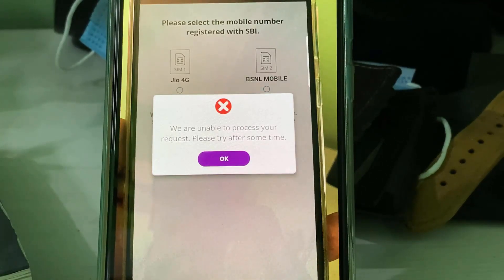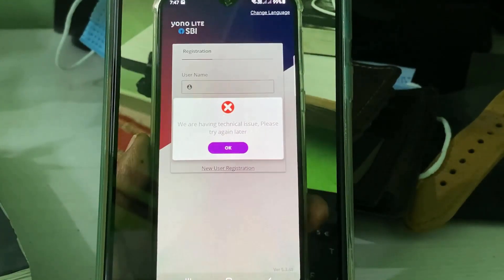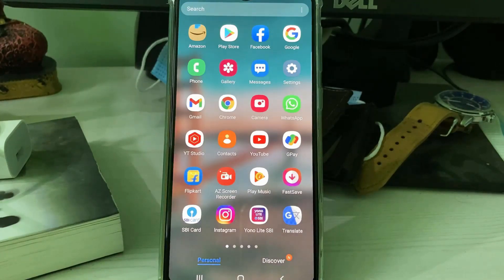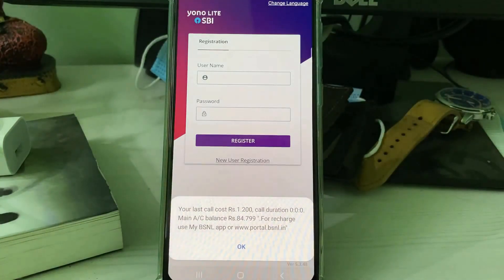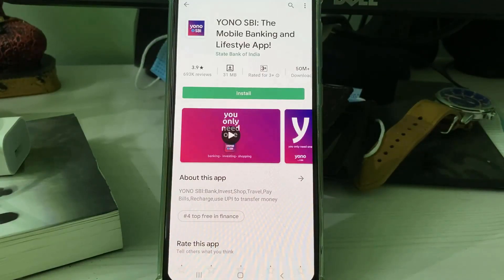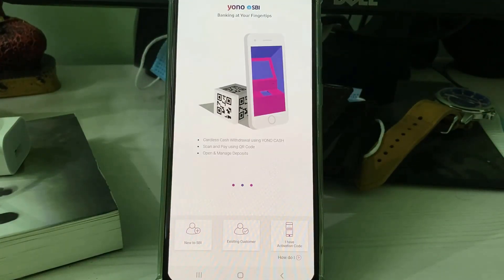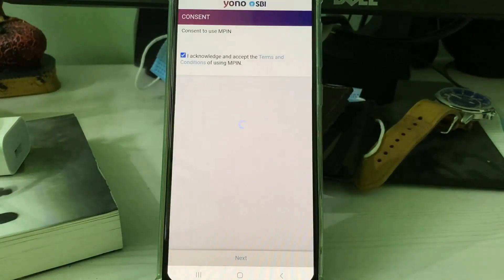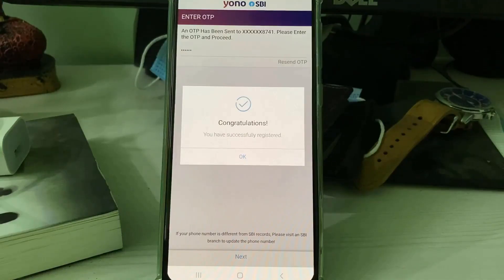Fix yono lite sbi we are unable to process your request please try after some time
This tutorial is about how to fix we are unable to process your request please try later yono sbi lite.

Here i using the 2023 released YONO SBI Mobile Banking app on my android mobile.

Today i get the following one error notification while i try to login my sbi yono lite app :

We are unable to process your request.Please try after some time.

OK.

We are having technical issue.Please try again later.

OK

How to solve sorry due to technical problems we are unable to process your request :

1.If you get this issue first of all clear that yono sbi lite app data's.

2.But don't use sbi anywhere app in your device.

3.Most of the time this is occurs due to the sbi server down.

4.Otherwise if you want to transfer the money in immediately,just use sbi internet banking.

5.Because there is no way to fix this problem.

6.And this is my one of the best suggestion.